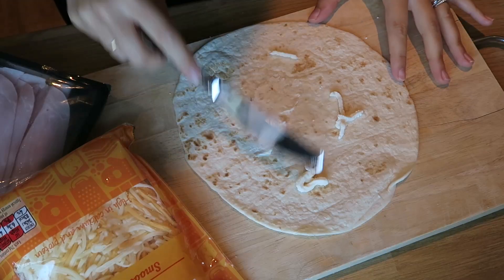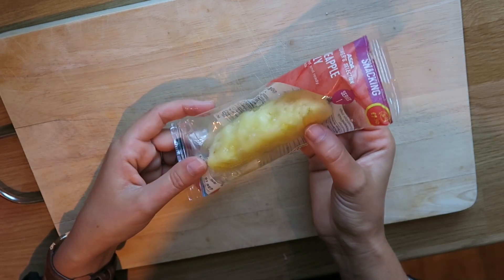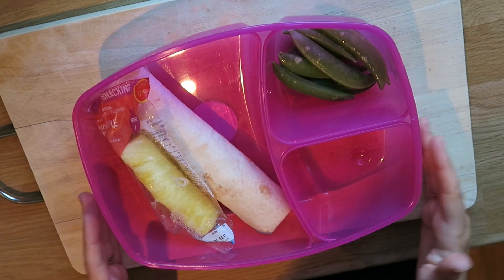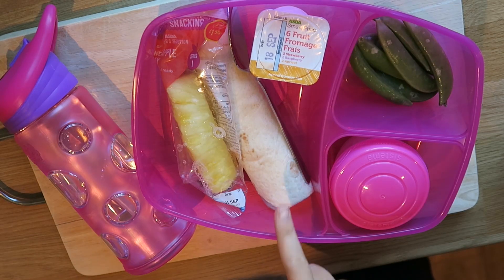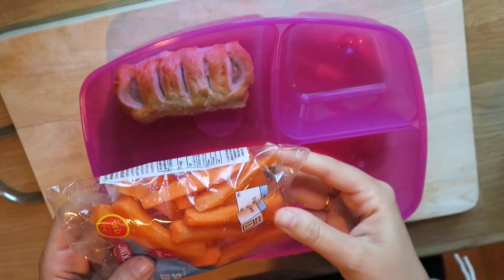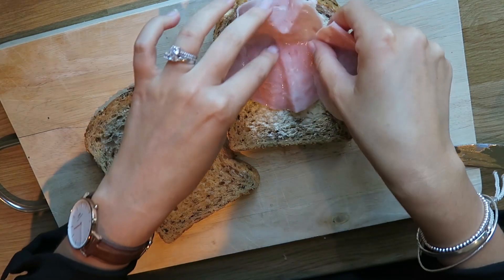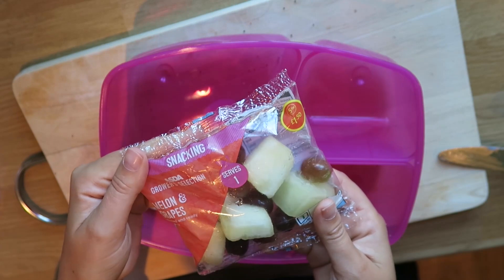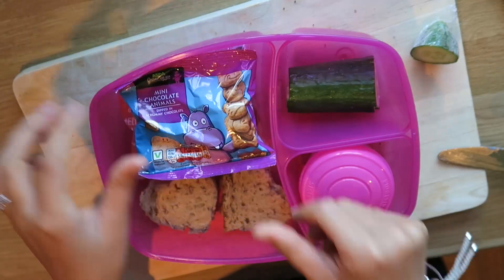ad How to: Packed Lunch Inspiration with Mrs Meldrum!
As her daughter starts school for the first time, the lovely Mrs Meldrum takes us through her packed lunch inspiration!